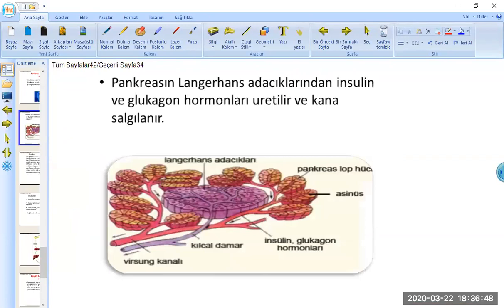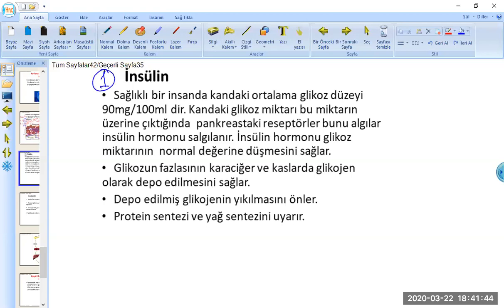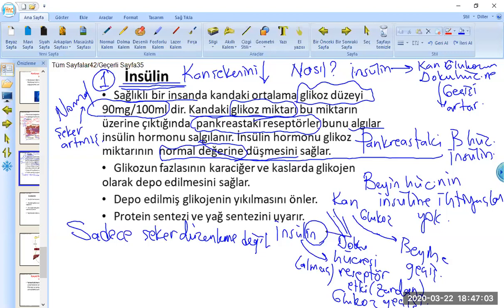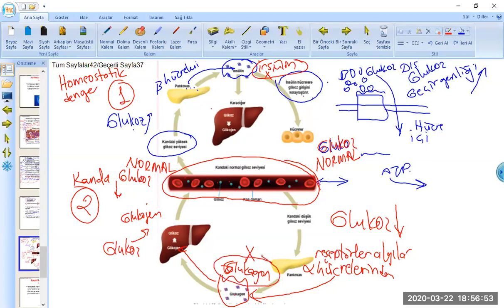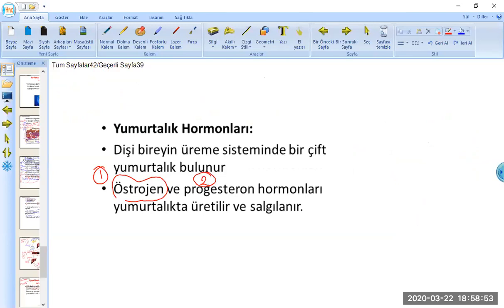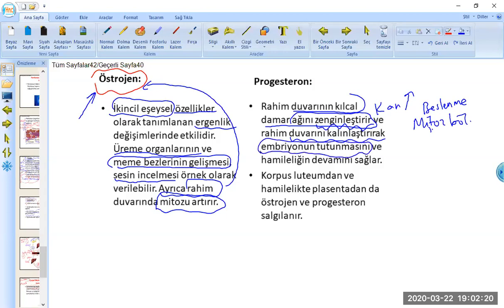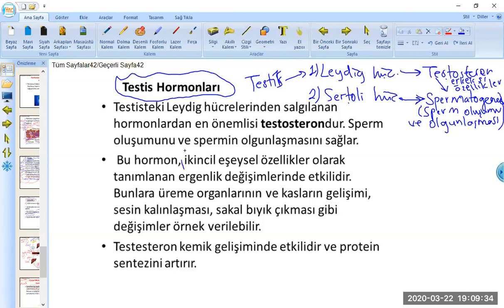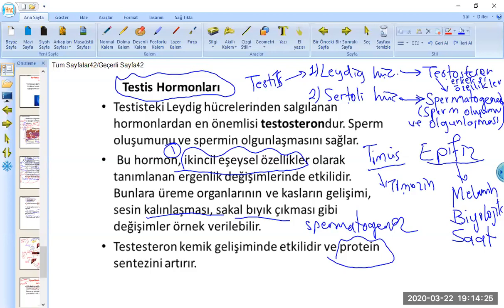BİYOLOJİ 22.03.2020 SAY-1 GRUBU